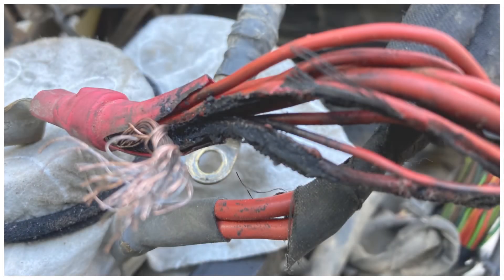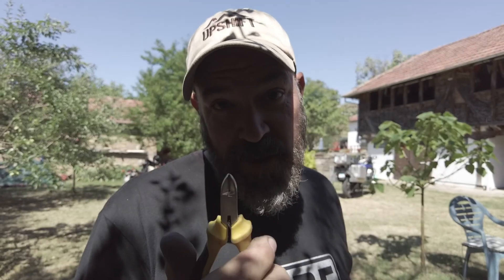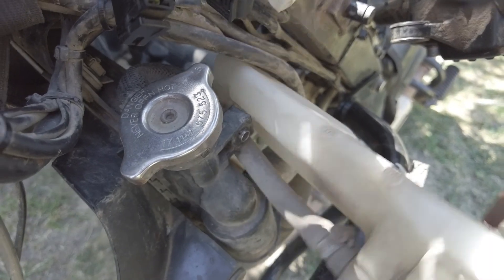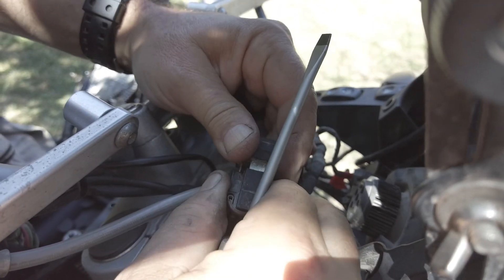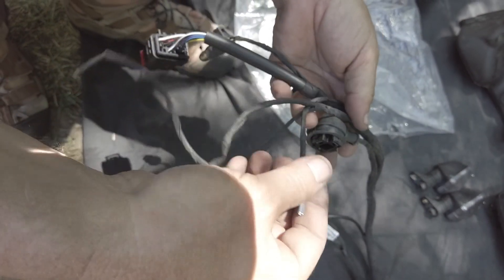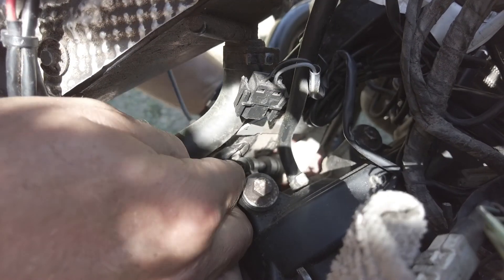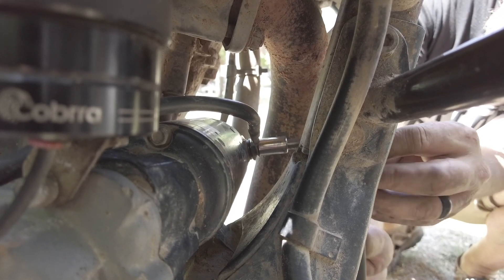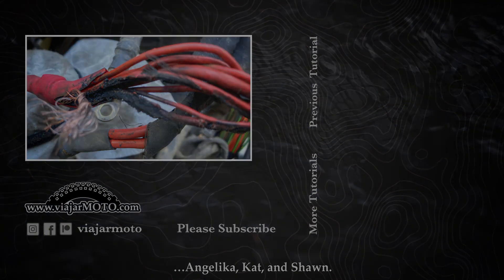Removing the Main Wire Harness from a BMW G650GS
Our beloved motorcycle almost caught fire! A short between the positive battery lead and the frame burned a large portion of the wire harness so we have to replace it. In this tutorial we show you how to remove the main wiring harness from a G650GS.

Filming date: Jul 2022
Filming locations: Bulgaria
Far Far Too Long - Wanderer's Trove

Best regards,
Travis & Chantil